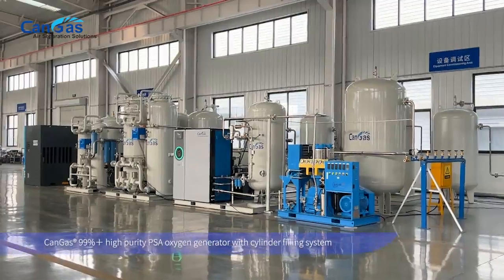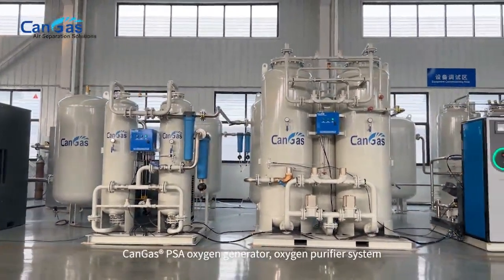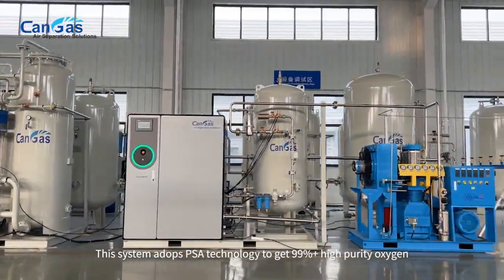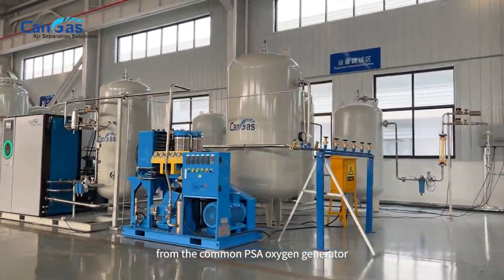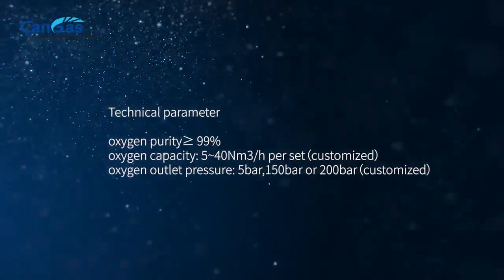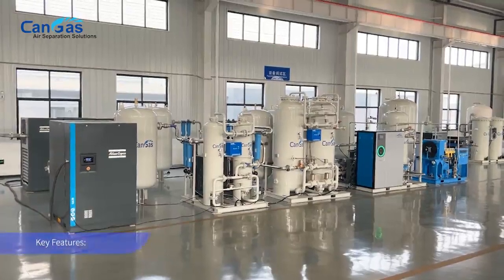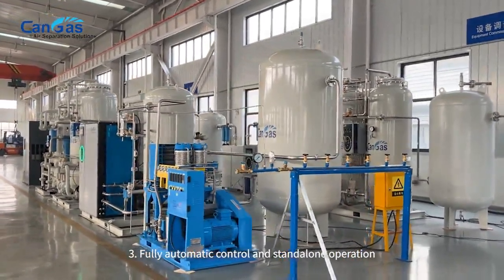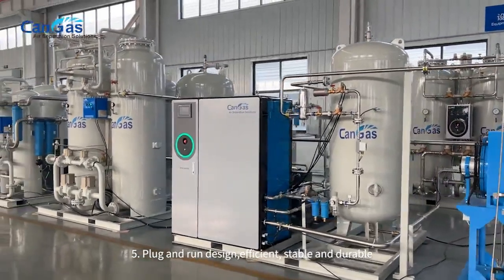99%＋ high purity PSA oxygen generator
For some applications like laser cutting, welding,aviation and hospitals in some countries, it requires more than 99% high purity oxygen to use. CAN GAS,as one leading manufacturer who supplys gas solutions since 1998, has provided many sets of 99%+ high purity PSA oxygen generator to clients from India, Thailand, Myanmar, Fiji, Peru, Zambia, Ivory Coast, Burundi, Russia and so on for various applications.